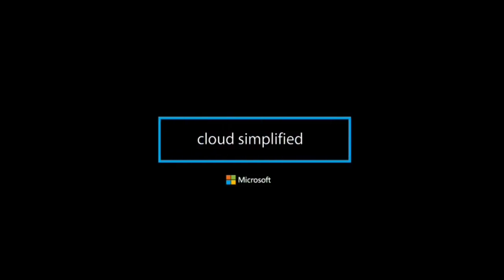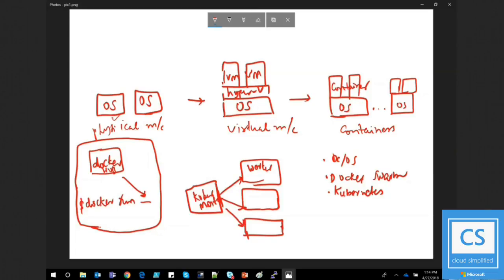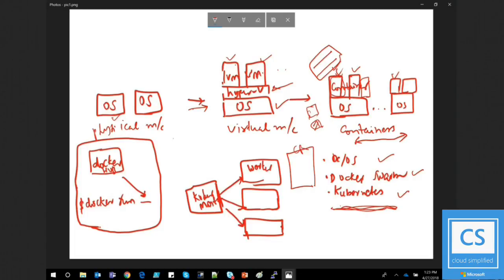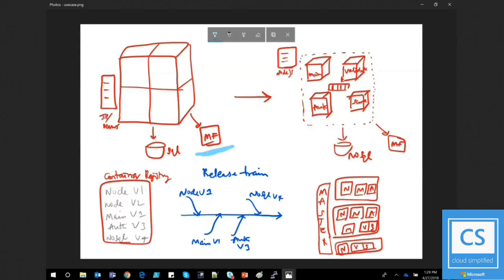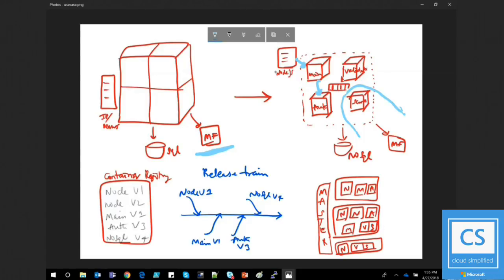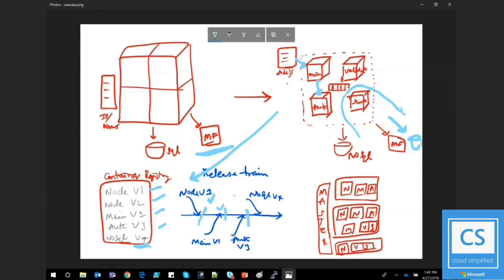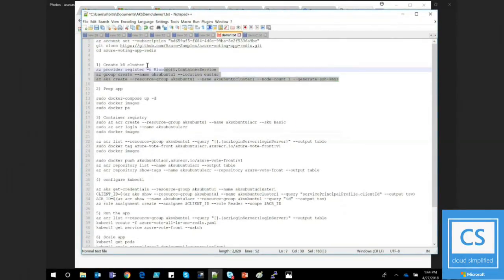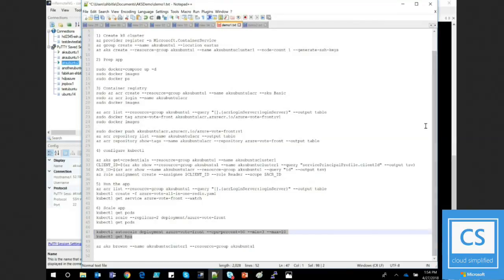How to Develop & Deploy Kubernetes on Azure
Application containers have grown significantly in popularity over the last few years, and Kubernetes has emerged as a favorite container orchestration system. It simplifies the deployment, scaling, and operations of application containers and is well supported by a large community of users.

Join Ryan Berry and Matthew Puckett as they welcome Shiva Bitla to the show as they discuss what containers are and how Kubernetes and Azure can work together as well as how to get started with Kubernetes in Azure.